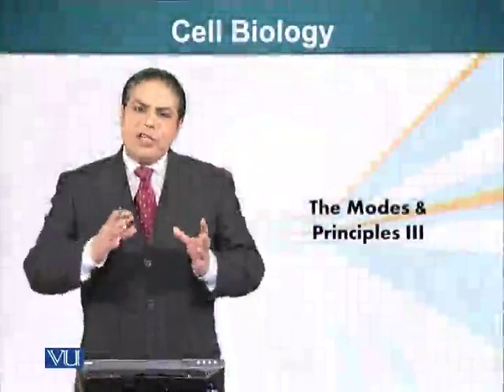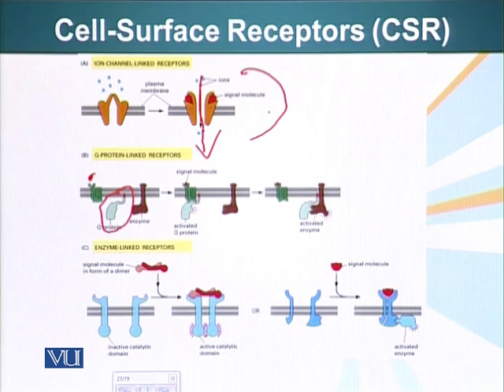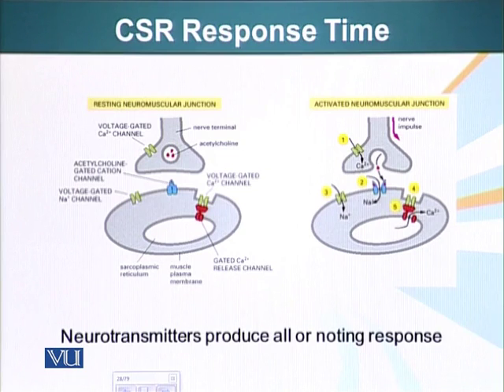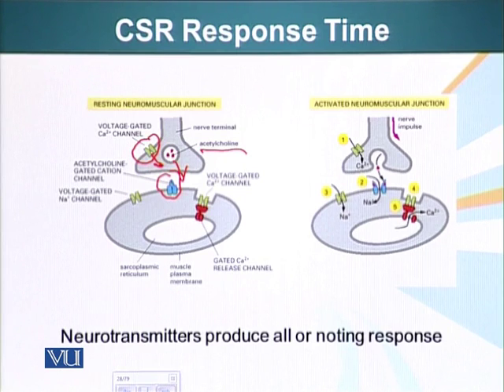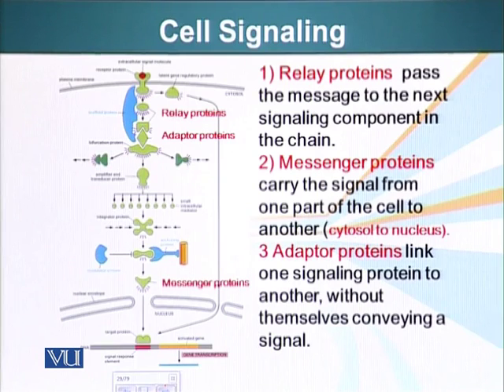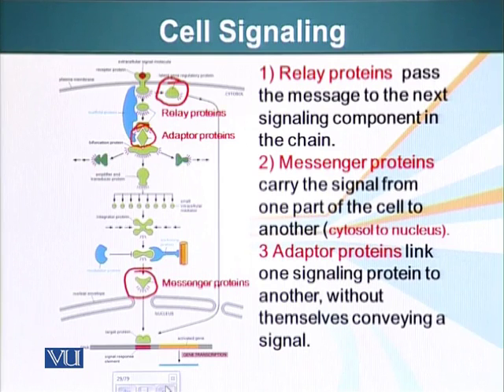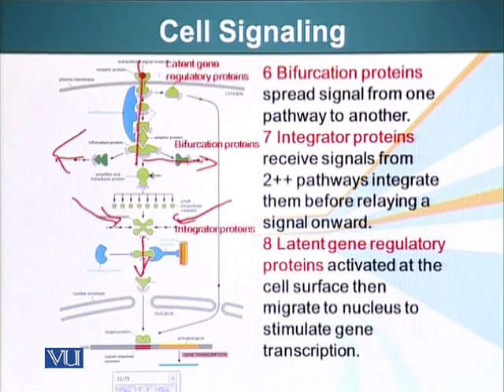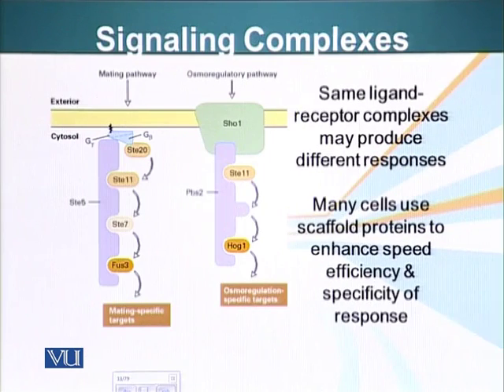BIO201_Topic102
Topic: 102